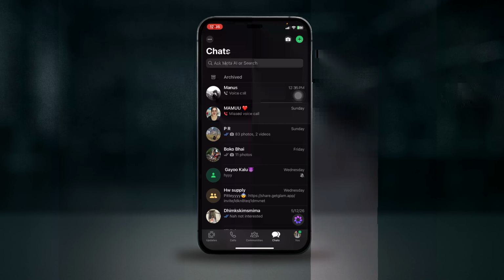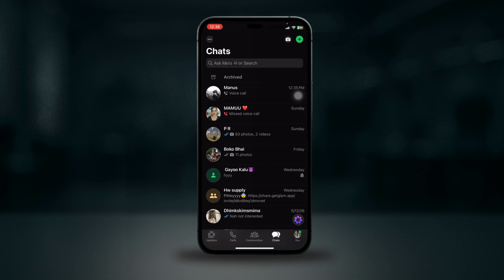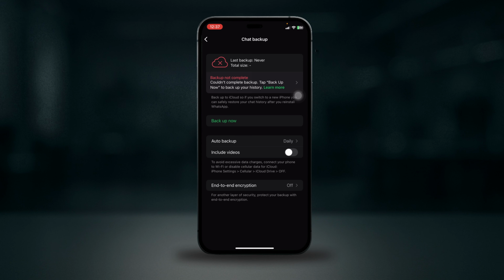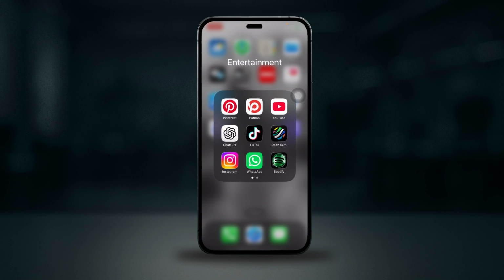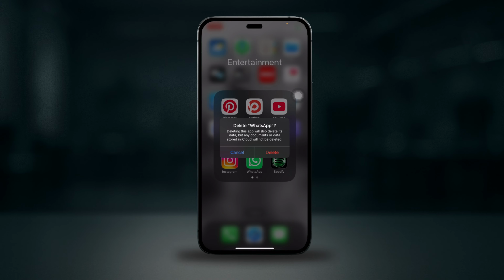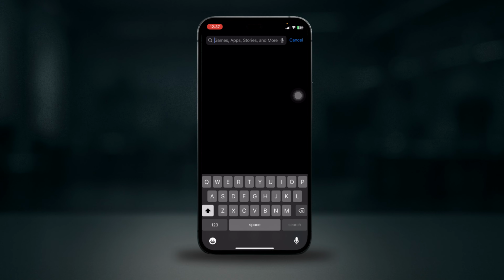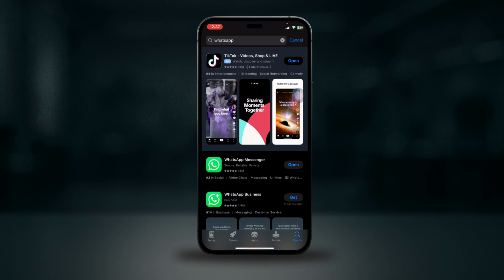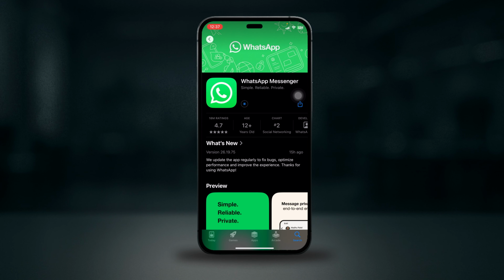How to Recover Deleted WhatsApp Messages on Android and iPhone (2026)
Accidentally deleted an important WhatsApp chat or message? Don't panic — there's a very good chance you can get it back right now. This method works for both Android and iPhone and uses your existing WhatsApp backup to restore deleted messages.

⏱️ Timestamps
0:00 - Deleted an important message?
0:10 - Check your last backup date
0:30 - Uninstall WhatsApp
0:45 - Reinstall and verify number
1:00 - Tap Restore backup
1:10 - All messages are back

✅ Works on Android and iPhone with Google Drive or iCloud backup.
📌 Watch this if you deleted a WhatsApp message by accident, someone deleted a chat, or you want to restore old WhatsApp conversations.